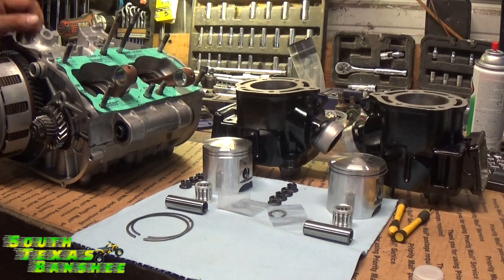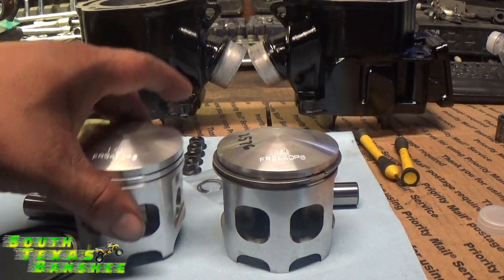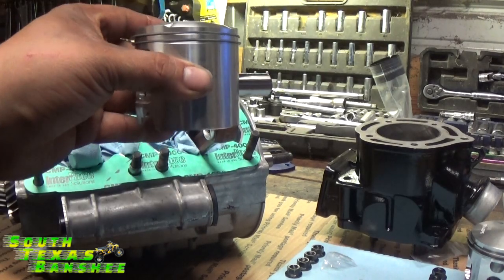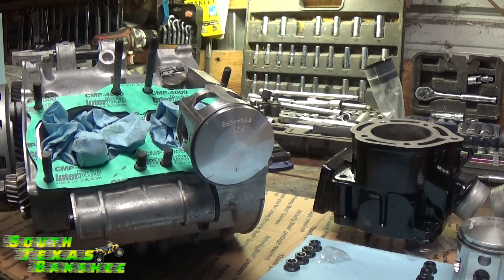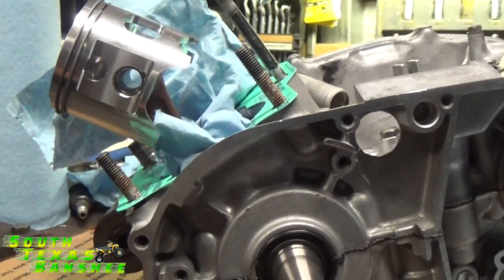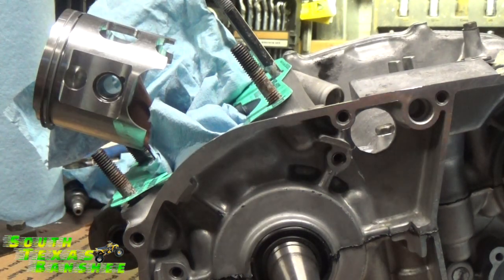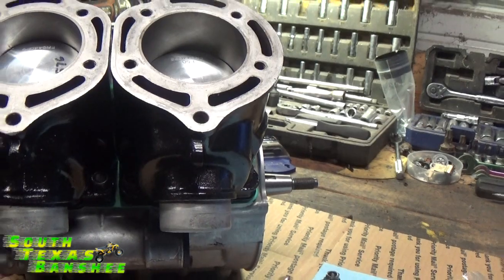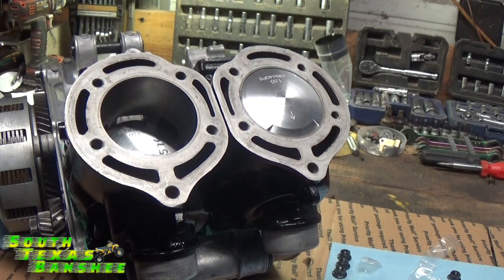Banshee cylinder installation (Table of Contents in description)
:39  C-clip installation

3:00  how to install piston rings onto the pistons

4:22 putting the piston on the rods

11:16 putting the cylinders on